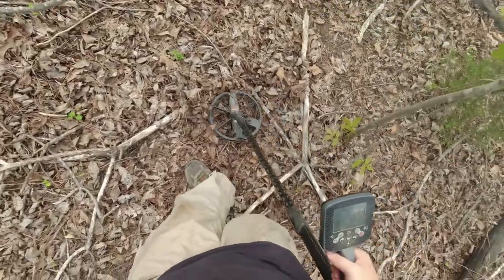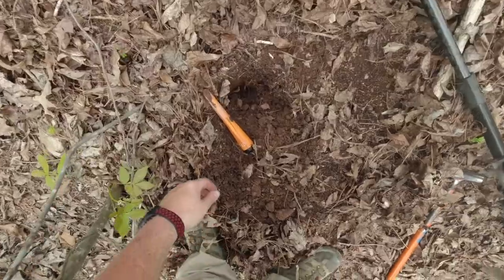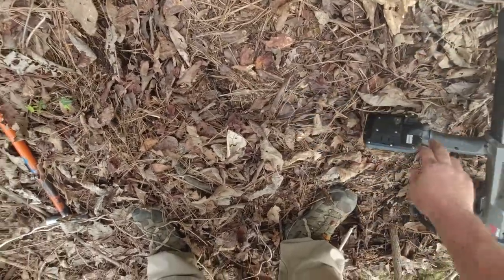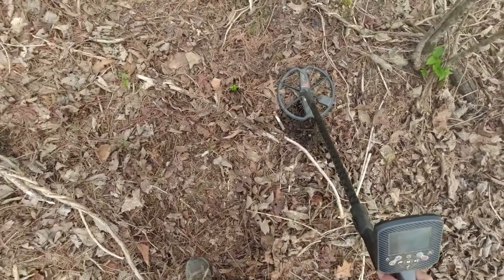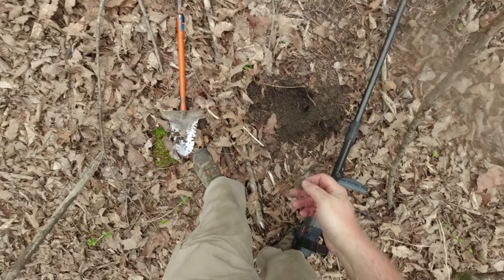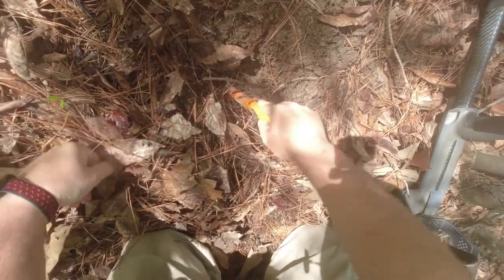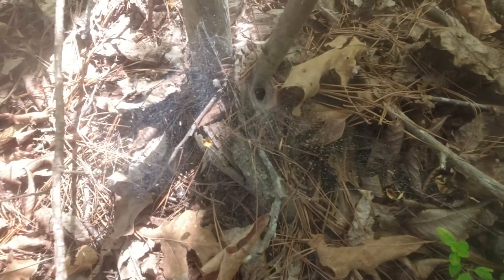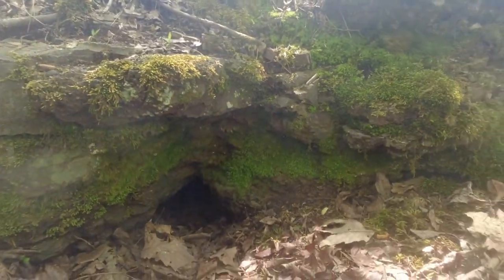Metal Detecting at The Hill.. More old coins! (# 110)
This place just keeps on giving up the goods! Almost time to stop hunting here though. At least until next Winter. Too many damn spiders!

Brute Magnetics: The best Magnet Fishing Magnets!

MetalDetectingNWGA.com